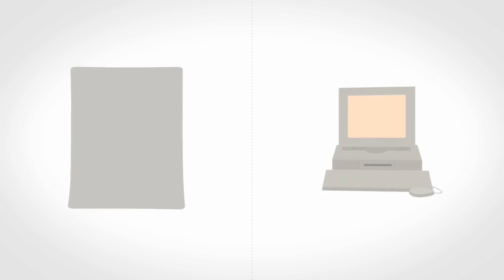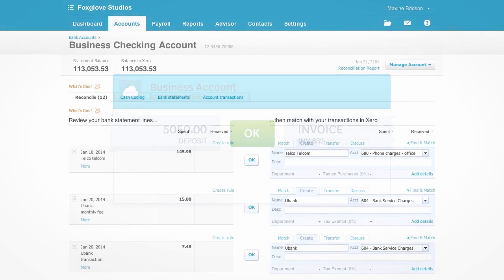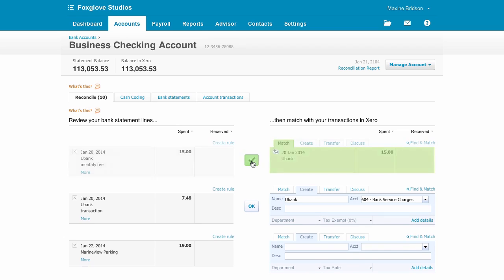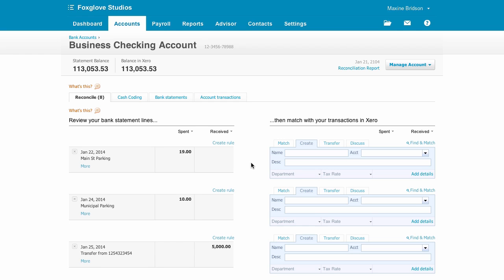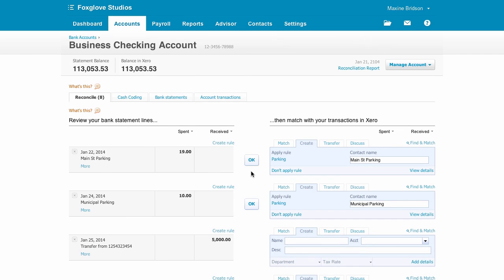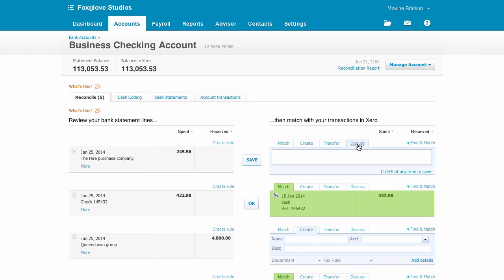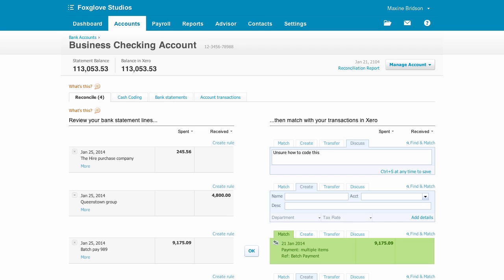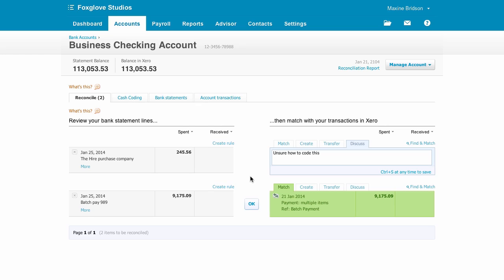Bank reconciliation in Xero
This video tutorial will show address the bank transaction reconciliation process in Xero.

For more hints, tips and training in Xero, MYOB or other accounting / bookkeeping systems contact the certified experts